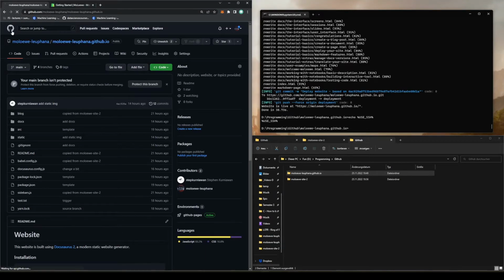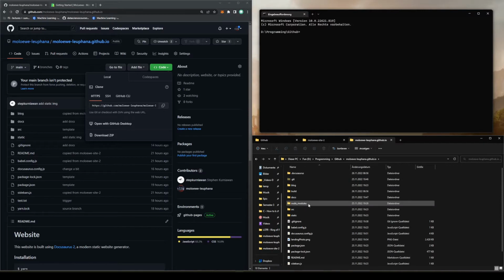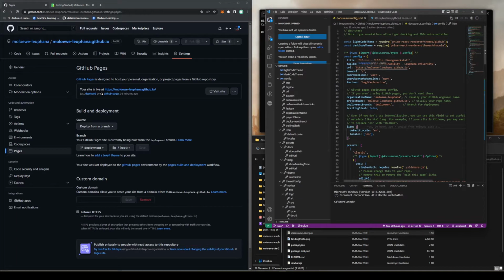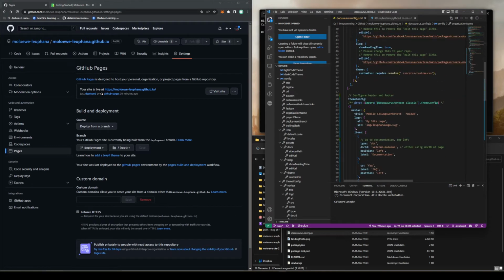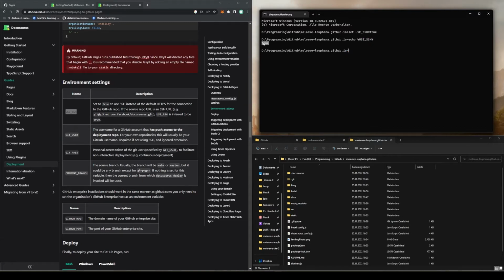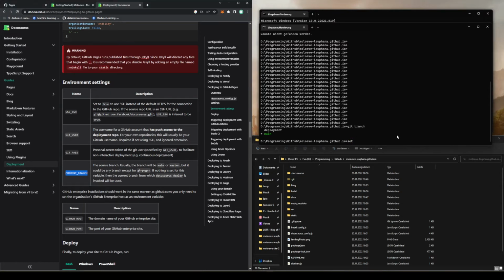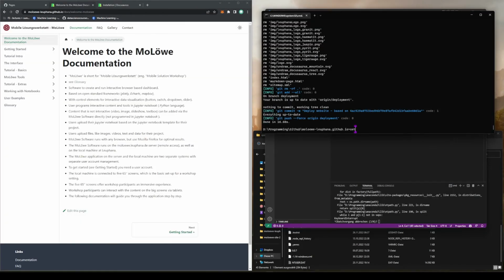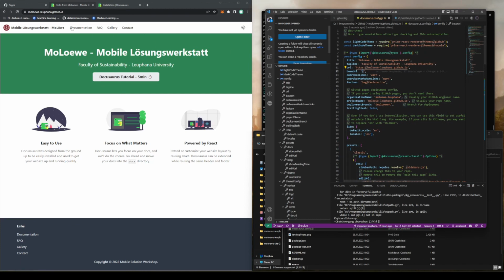How I deploy Docusaurus in GitHubPages